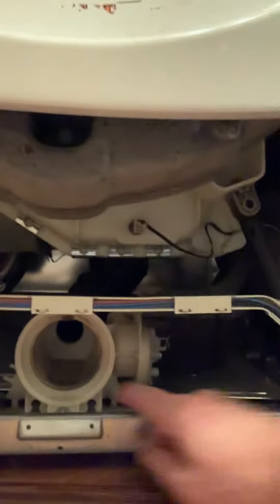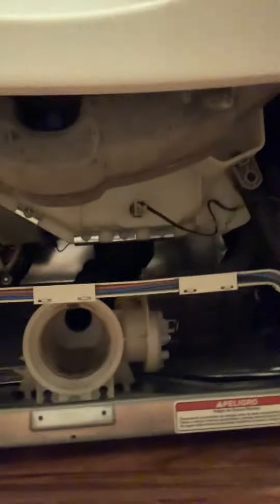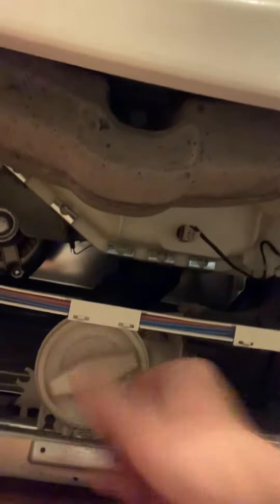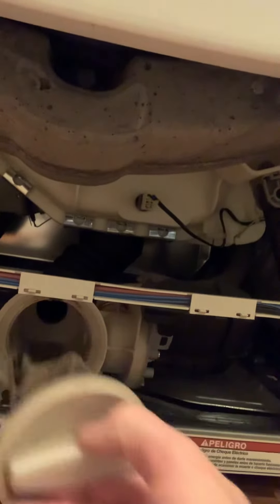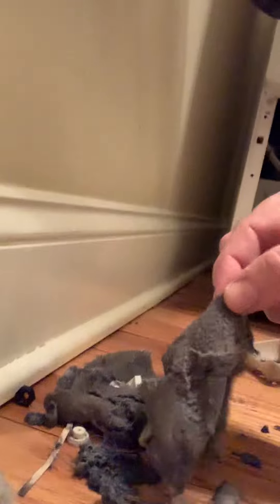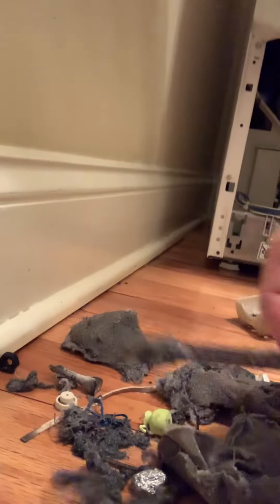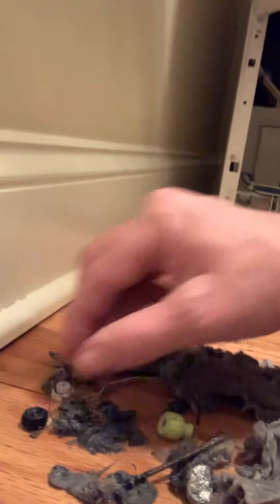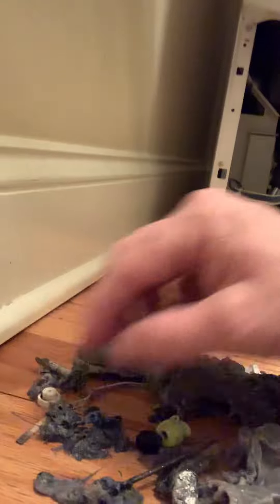Washing Machine Repair Part 1